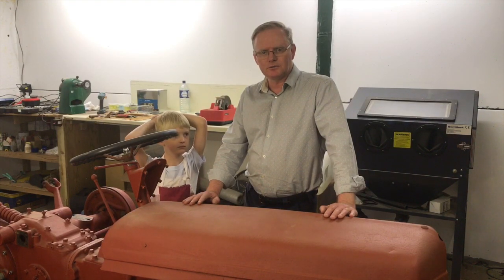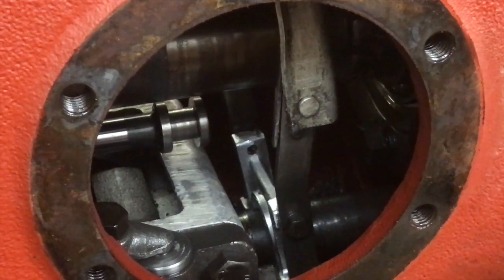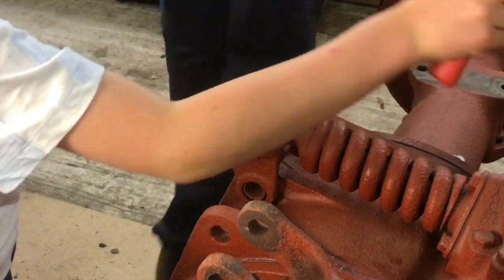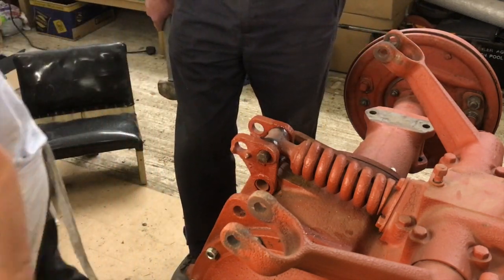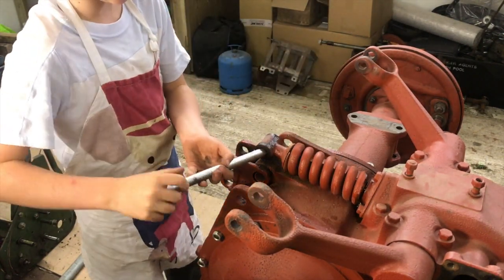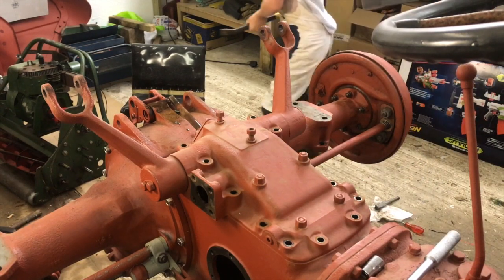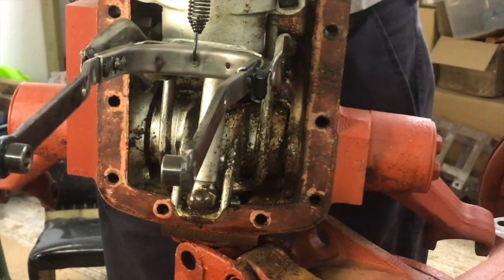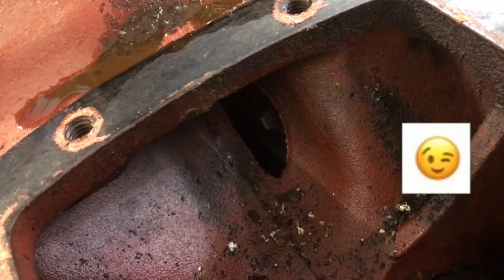#51 Ferguson TED20 - Transmission Case #1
Back to the Fergie!
It's been a long time, but we've finally made some progress on the Ferguson TED20. In this part 1 of 2, Oscar and I get into the transmission case and remove the PTO and the Top cover. Watch through to the end to see what we found lurking at the top of the case.

Waterhouse Forde is our channel sharing the various projects we get up to as a family. The current project is the restoration of this 1952 Ferguson TED20 tractor. You can also join us on our Facebook page

Song Of Mirrors - Unicorn Heads